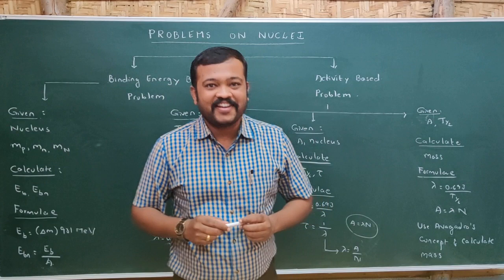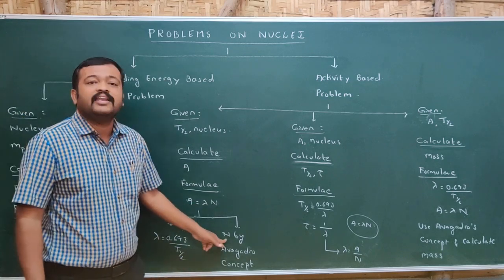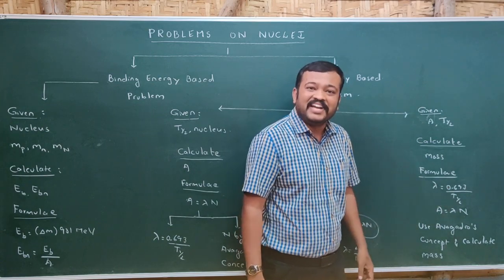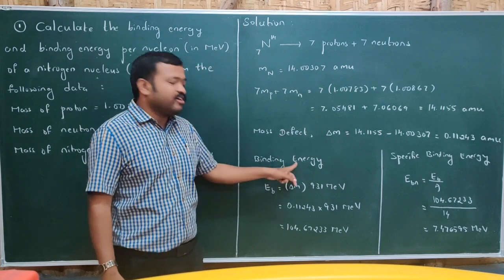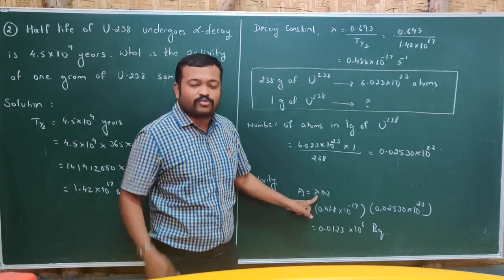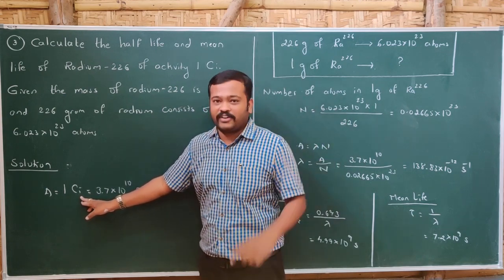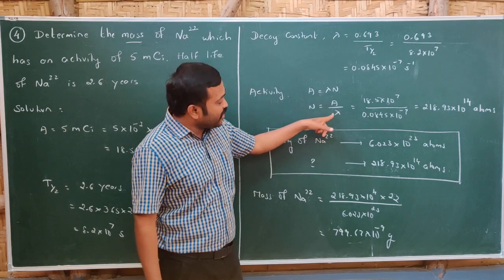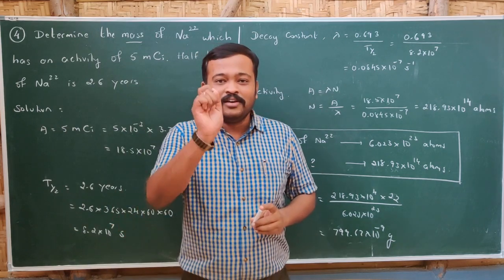Class 12 | Physics | Nuclei | Part 8 - Problems on Nuclei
PU 2 | Physics